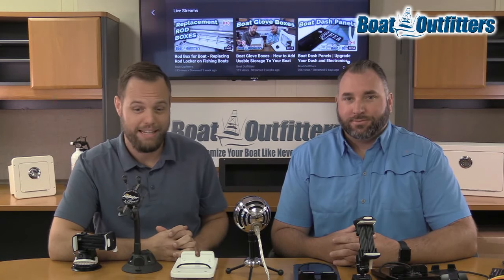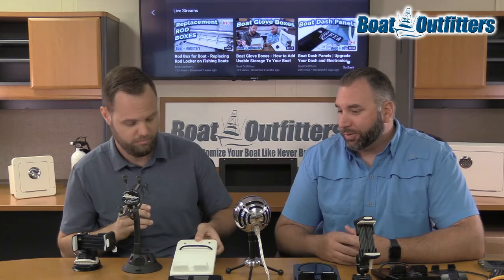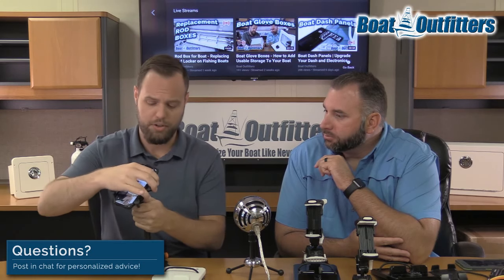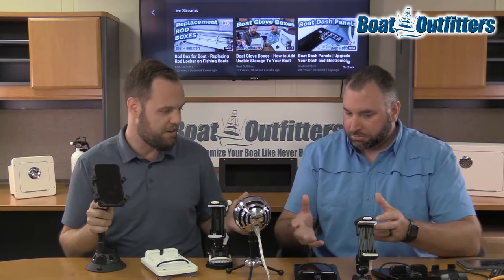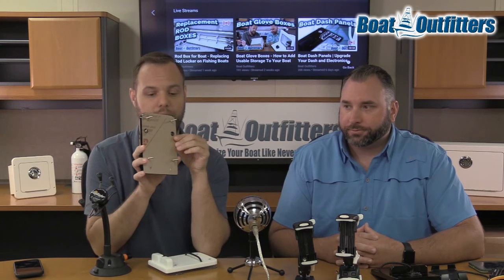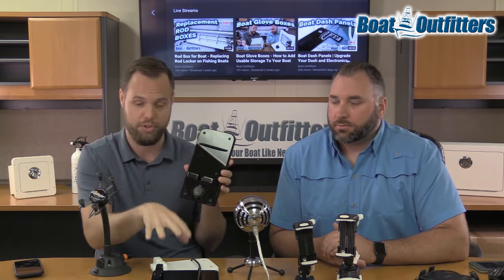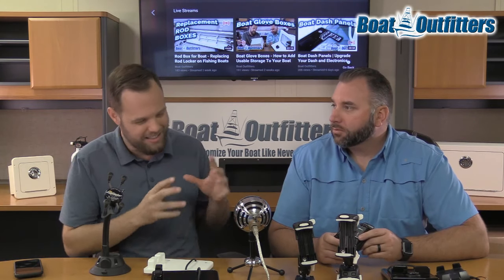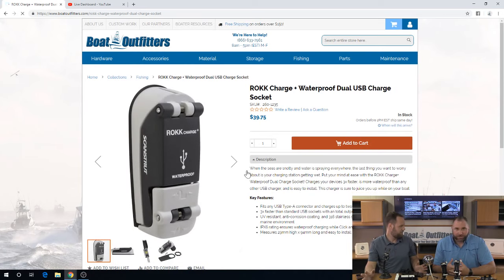Boat Phone Holders | Safely Store Your Phone on the Boat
Have you struggled to safely store your phone while on the boat? We understand your struggle and want to help. Here we discuss the numerous options we have available (charging and non-charging) for securing your phone while out on the water.